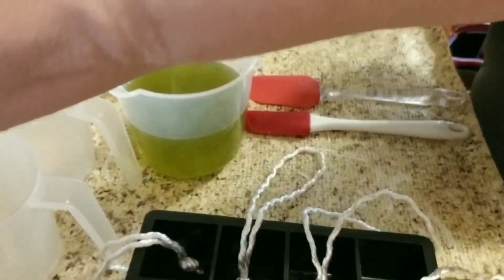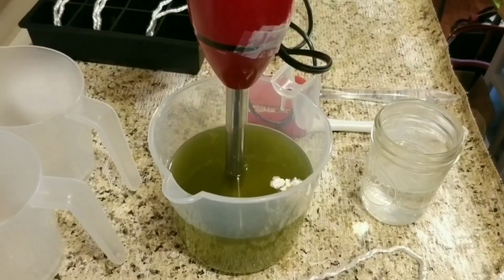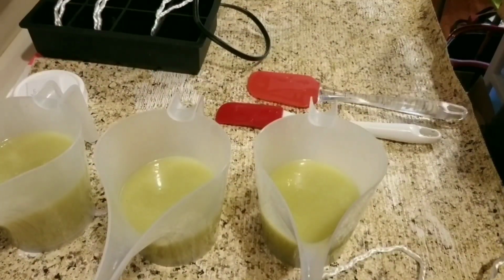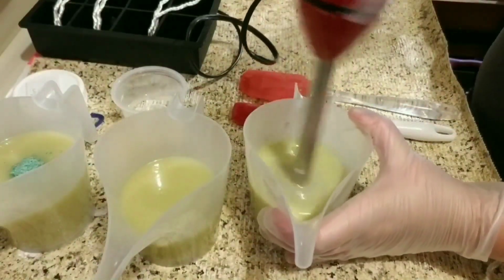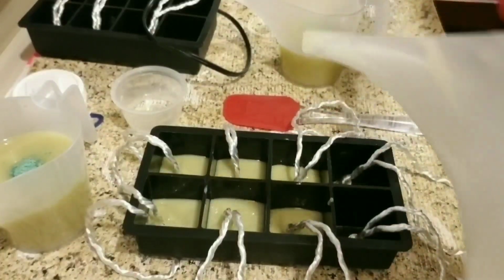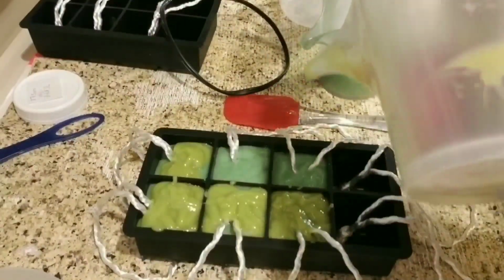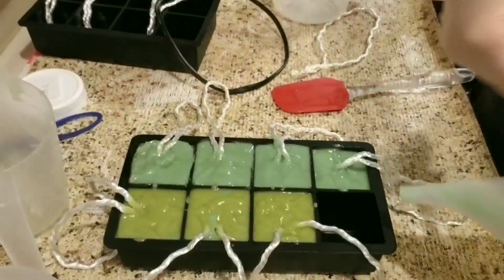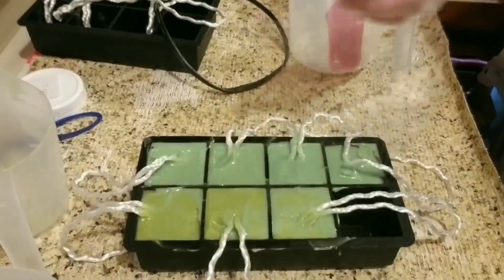Pumice Soap on A Rope| Cold Process Soap Making| WithMyHandsAndHeart♡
♡Today we are making a pumice soap on a rope! These are actually gifts for friends and family, specifically my dad and husband, and I may have kept one or two for myself.  ENJOY!

♡My name is Rachael and I'm in love with soaping. I love making useful, practical, yet fun, bath and body products, and gifts. All inspired by my family and created WithMyHandsAndHeart♡

Happy bubbles!

I'm hoping to continue recording and making videos, so you can see behind the scenes, and all my adventures as a soap maker. If you just enjoy watching the process thanks for stopping by. Stay a while while I explore my own creative outlet.

Cold process soap making is an art.
Safety precautions are also neccessary when working with lye.
Soap Queen TV has some great tutorials on soap making and more!

♡My shop♡

♡♡Supplies:
♡Soap Cutter {It looks different now}
♡Cupcake liners
♡Mixing Bowls{Small with spout}